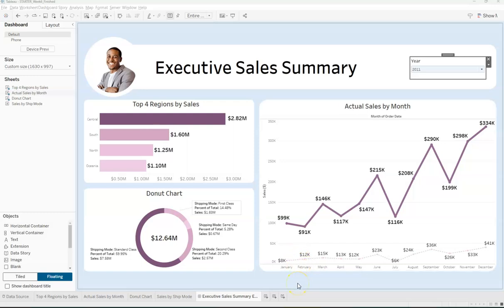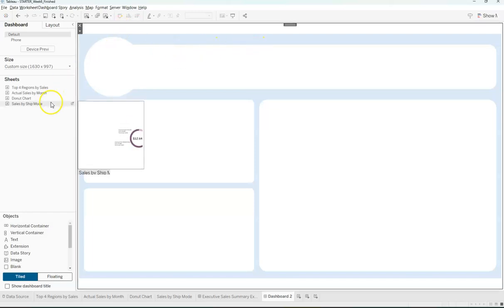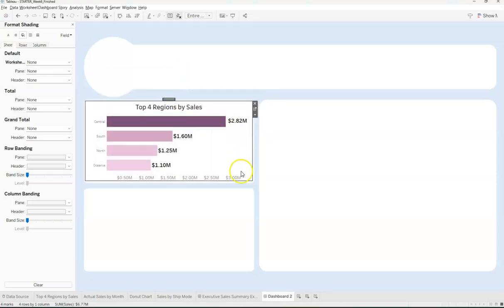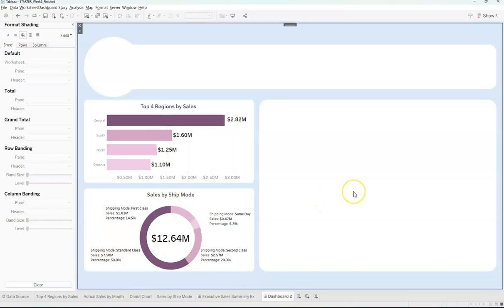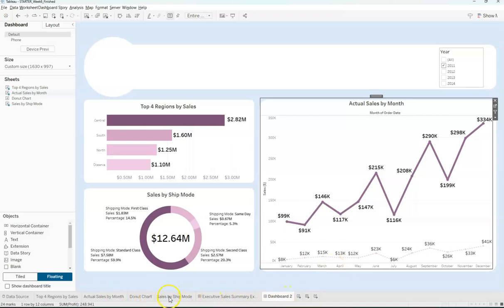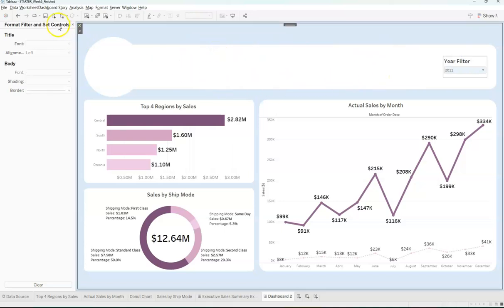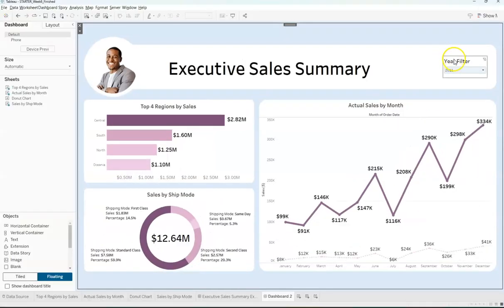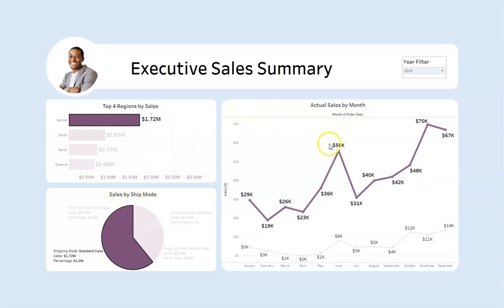Let's Build a STUNNING Tableau Dashboard, Step-by-Step!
Bring your data to life! In this comprehensive tutorial, we'll take the bar chart, line chart, and donut chart we built in previous videos and assemble them into a single, beautiful, and interactive Executive Sales Summary dashboard in Tableau.

This isn't just about dropping charts onto a canvas. You'll learn the key design principles and technical skills needed to go from separate worksheets to a polished, professional report that's ready to impress.

In this video, you will learn to:

Master Dashboard Layout: Understand the power of Tiled vs. Floating objects for precise control.

Design with Custom Backgrounds: Import and use custom background images to create a unique and branded feel.

Format Like a Pro: Make your visuals transparent, adjust padding, and format colors and text for a clean, cohesive look.

Create Interactivity: Turn your charts into powerful, intuitive filters that allow users to drill down into the data with a single click.

Fine-Tune Your Details: Learn tricks for sizing, alignment using the grid, and formatting filters to look sleek and modern.

Solve Common Formatting Issues: See how to fix axis labels by switching between discrete and continuous date types.

By the end of this video, you'll have the skills to build your own stunning, dashboard-ready reports in Tableau.